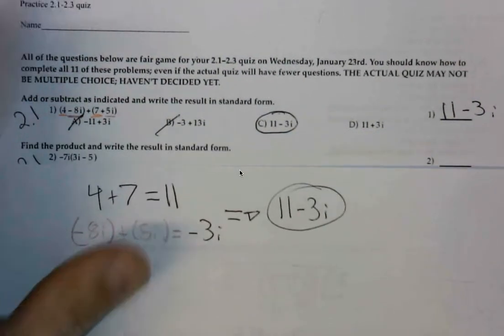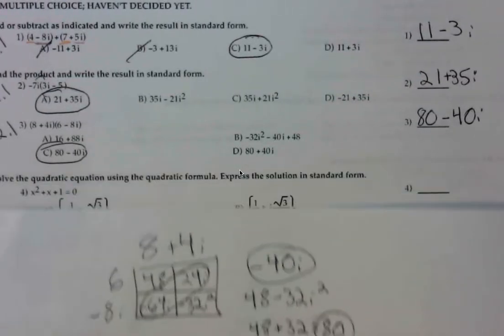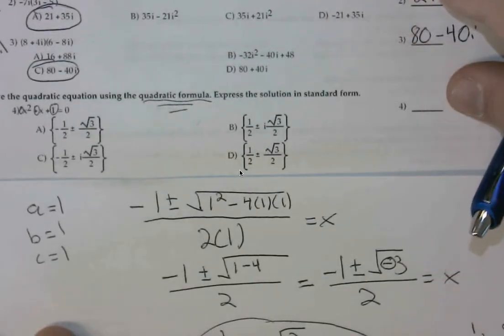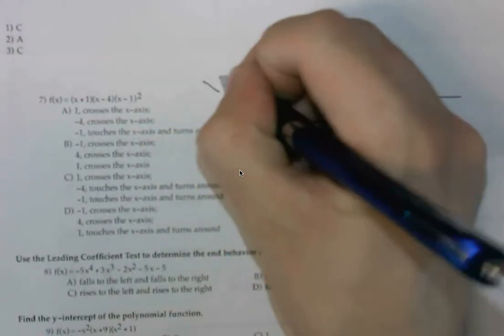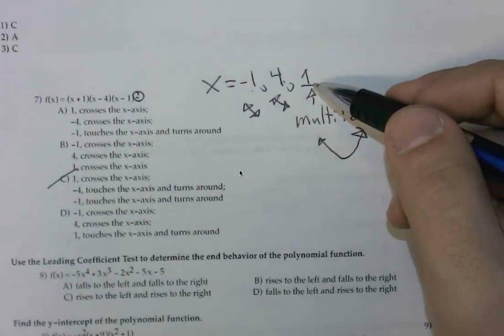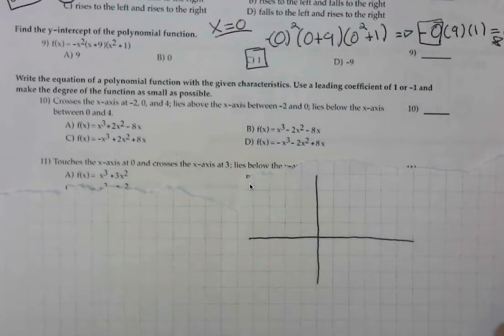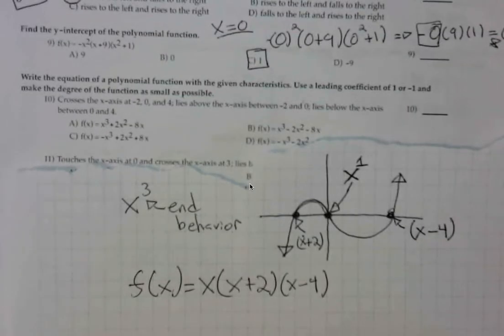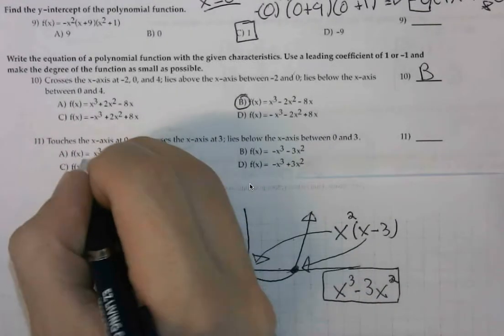Pre-Calc 2.1-2.3 Practice Quiz Explained.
PLEASE NOTE: ON PROBLEM 9 I CIRCLED OPTION C BUT THE ANSWER IS STILL B WITH A Y-INTERCEPT OF 0. I BLAME THE COFFEE.

Complex numbers, polynomials, zeros, end behavior, multiplicity, quadratic formula and more!